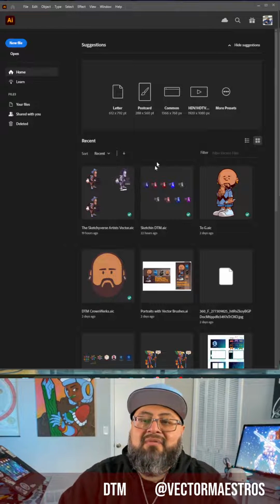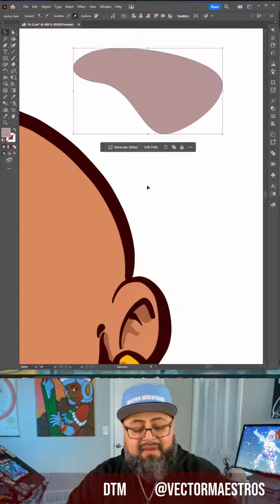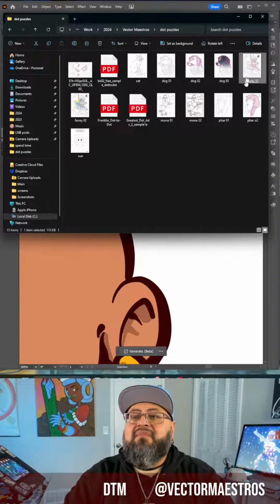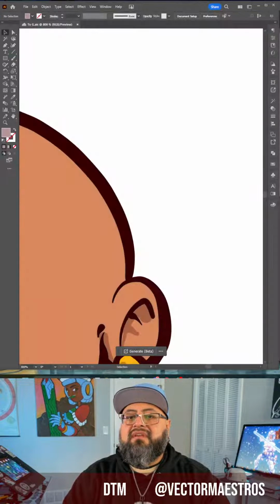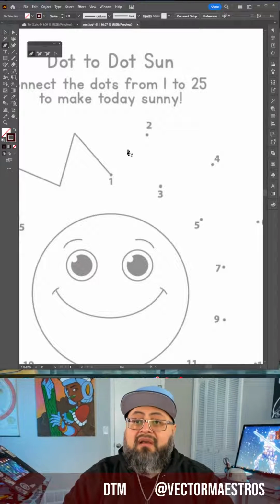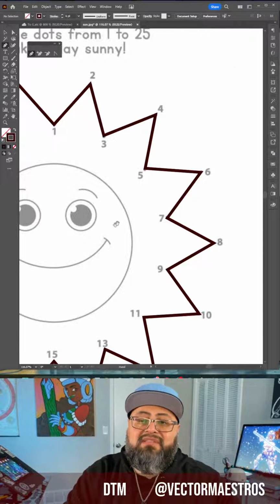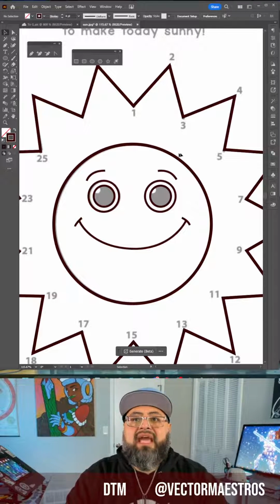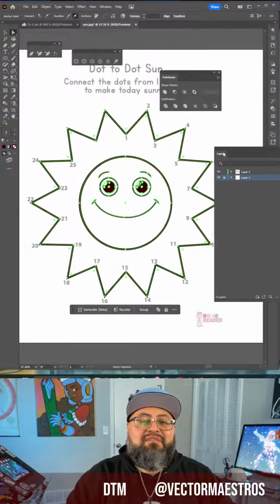VectorMaestrosProTips - Anchor Points, Bezier Curves, Handles and Paths in simple terms for the …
On Wednesday mornings I stream on IG and Twitter
Follow @VectorMaestros

In ten mins or less:
How Connect the Dots Puzzles are the same as vector arts!
Let me show you how the dots are the same as anchor points.

Link to lots of free digital art and Illustrator templates to get your vector art creative workflow with Adobe Fresco, Photoshop and Illustrator!

Level up your Art Skills and Art Biz Knowledge with 1 on 1 Vector Maestros Sessions

Follow and Like for more

I Like To Draw. Draw. yes, like drawing with pencil and quick to the draw!
Get your Tee and Merch.

Get your copy, it is 18 months of Iconic Skully Characters like WestMan, The World Chico, ThunderThunderThunder, You Be Illin, DayWalker and more

Less than $25 with shipping.
Printed by @Lulu in shiny full color cardstock. I got my calendar copy, took apart the pages and then framed them!

Music
Hip Hop Studio 808 Piano Funk 20of20 by DTM and TestKitchen